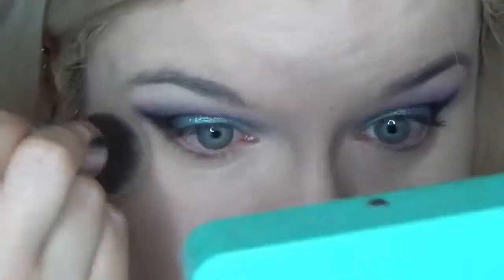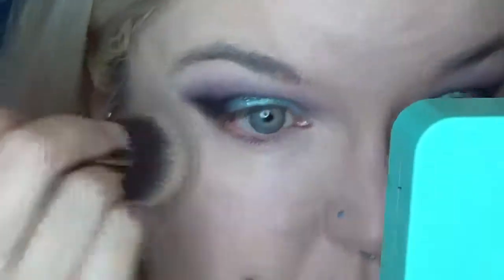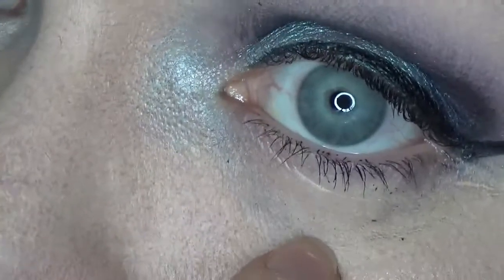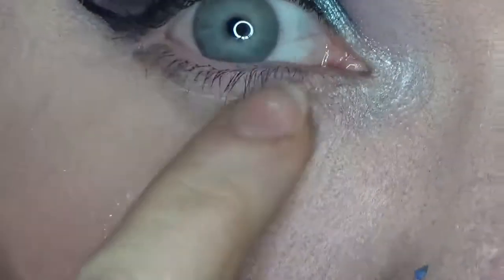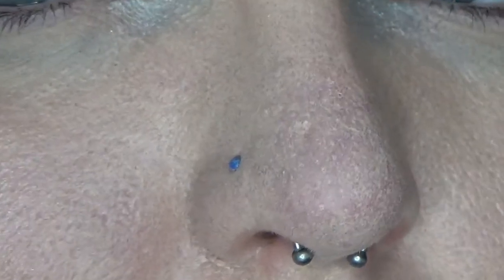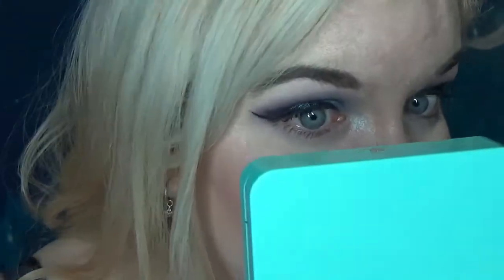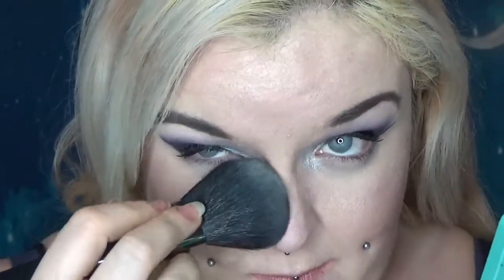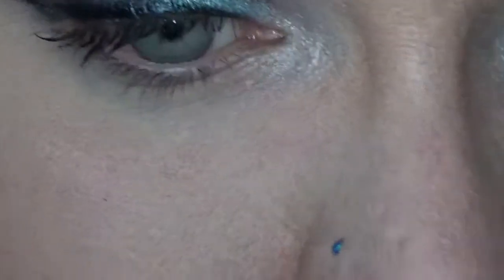Good Buy or Goodbye: Revolution Eye Bright Setting Powder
Third time lucky uploading this!